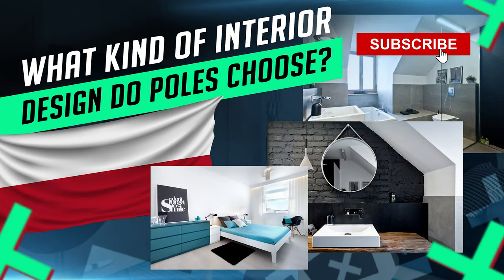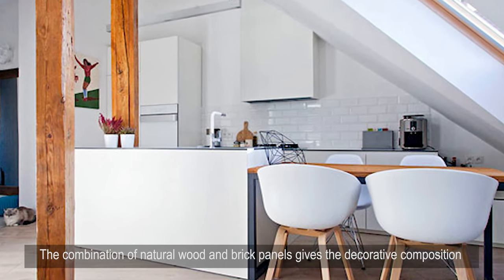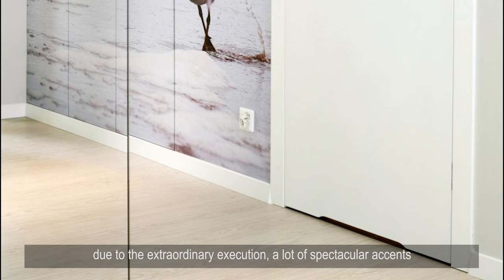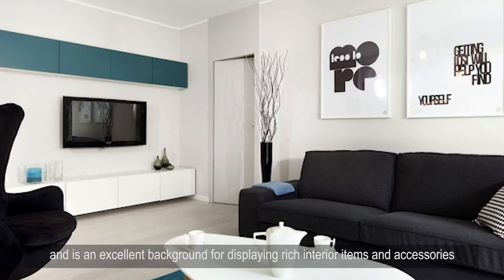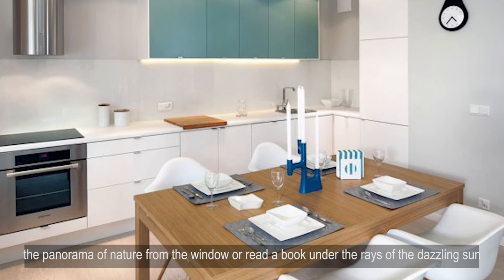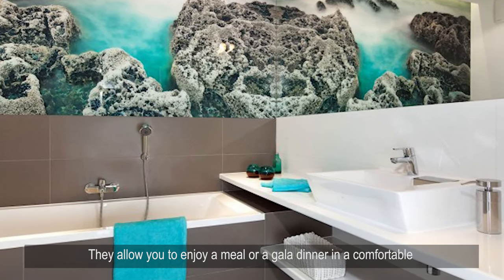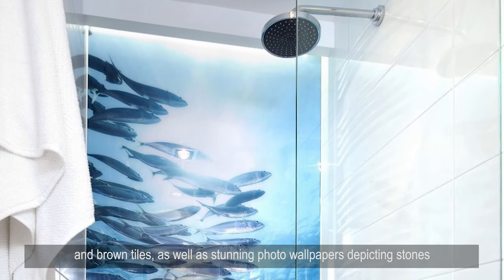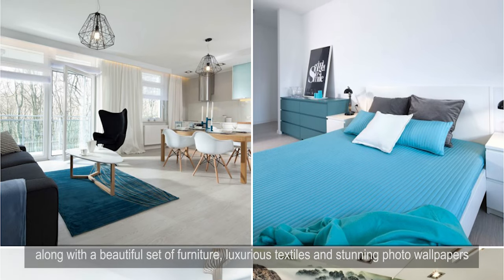What kind of interior design do Poles choose?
Do you want to know the features of the interior design of apartments in Poland? A peculiar design of apartments and apartments in Poland - in modern interiors, socialist realism, bourgeois modernism and current world concepts surprisingly merge. Unique style, bold architecture, creative ideas - photos and descriptions are here!